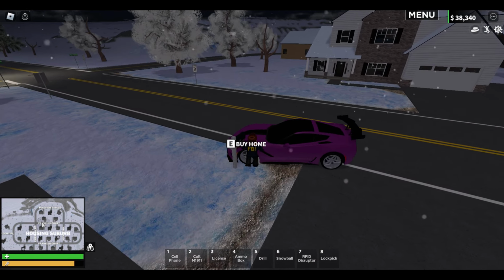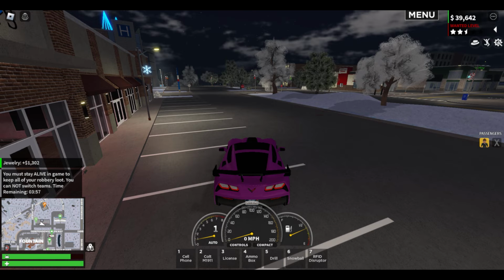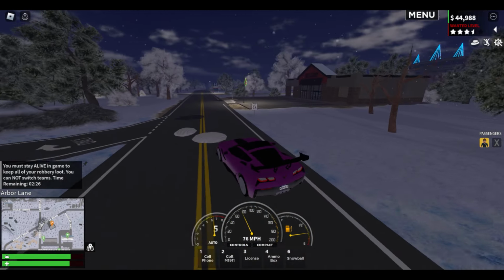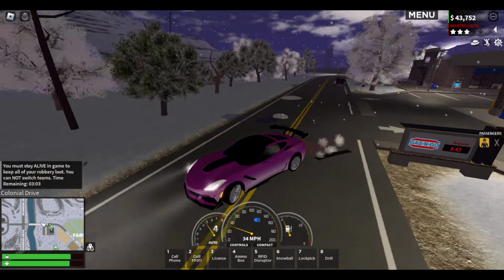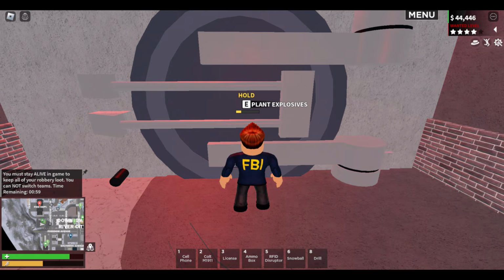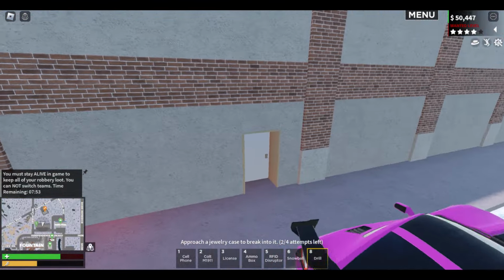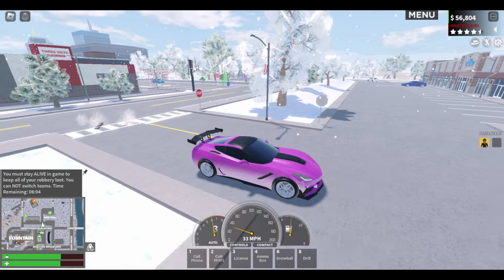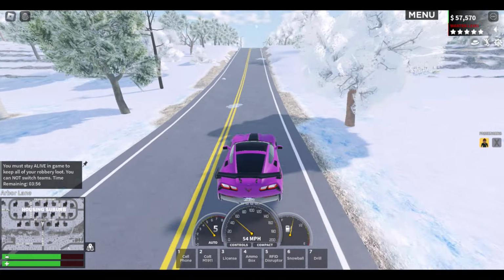Earn a quick 20k as a mafia crew!!! Liberty County (ERLC Roblox Gameplay)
Watch me set up a mafia crew and earn a quick $20k playing ERLC (Emergency Response Liberty County).